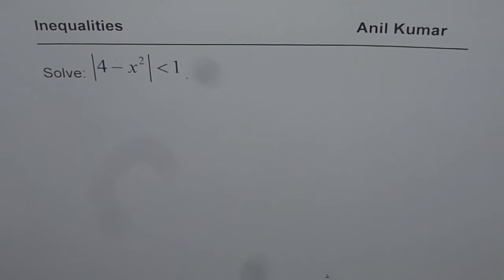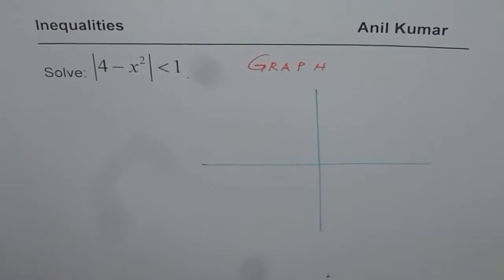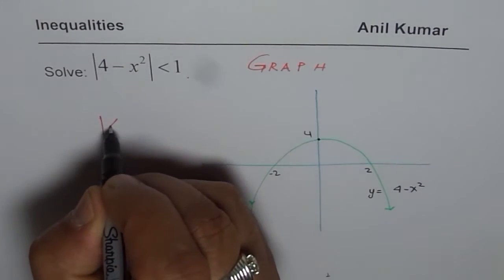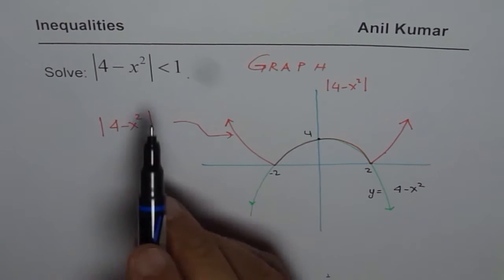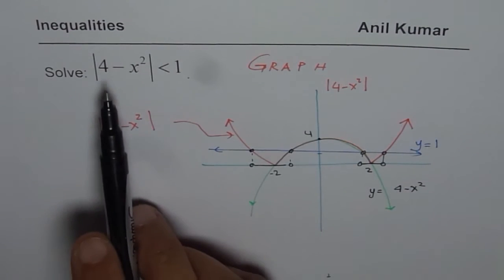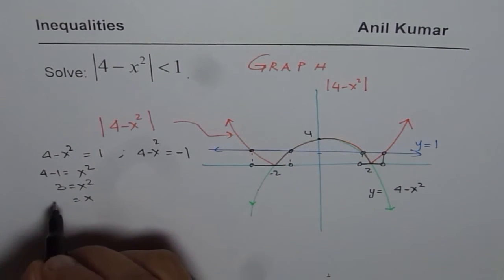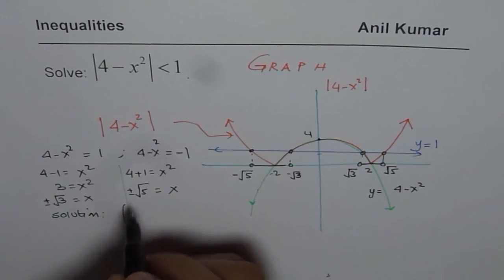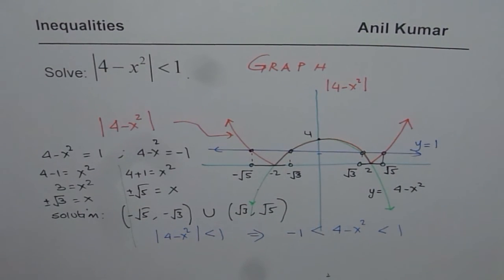How to Solve Inequality with Absolute Quadratic Function